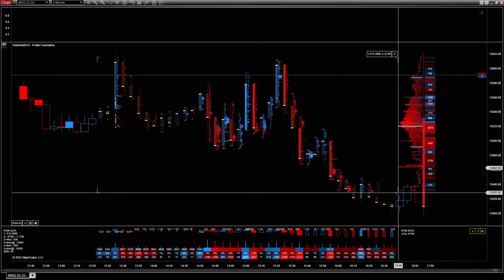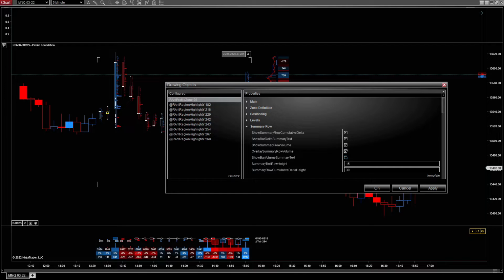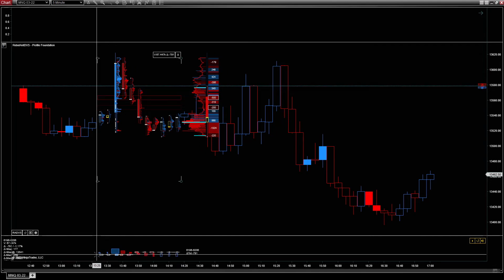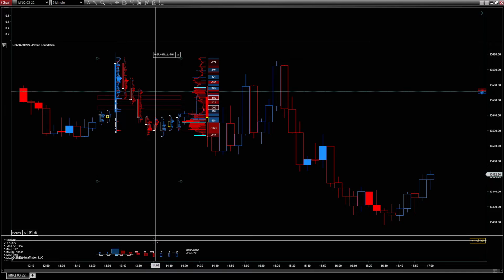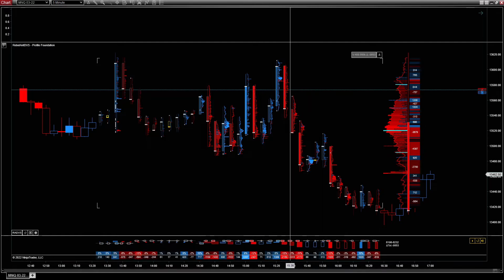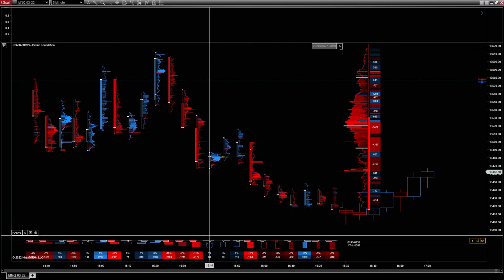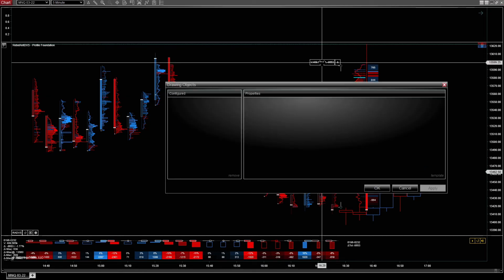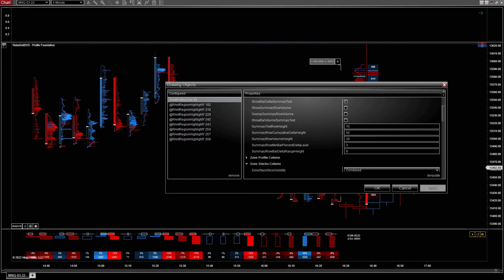RebelAntDVS - Bitesize Bits - Summary Row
Brief run through RebelAntDVS and the basics of the Summary Row.